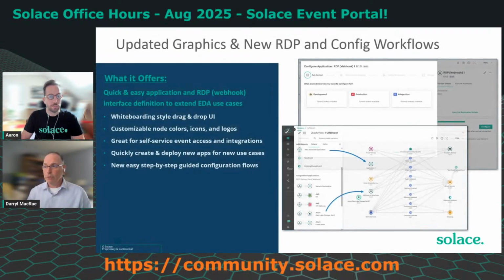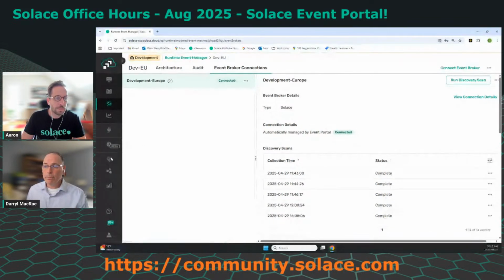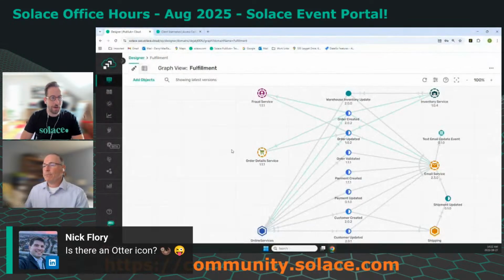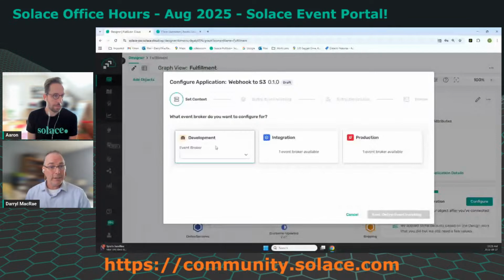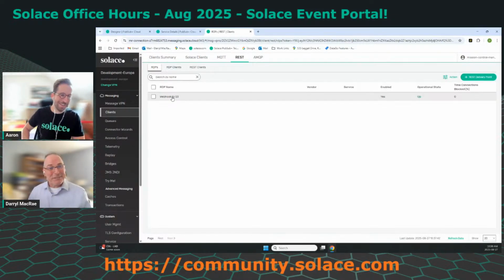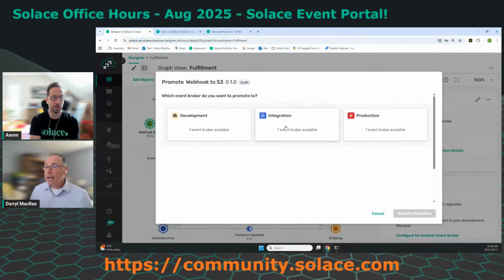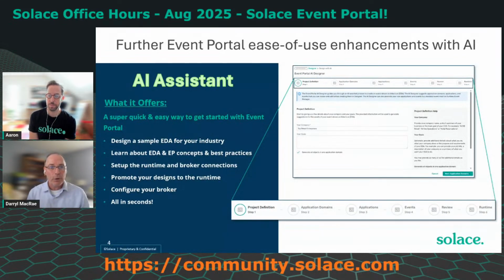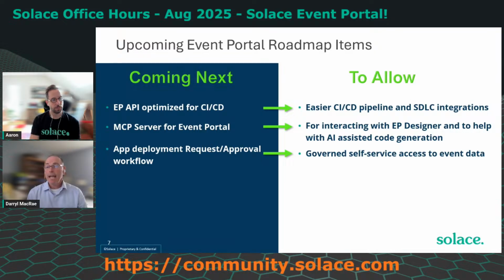Solace Office Hours - Aug 2025 - Event Portal Update!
Welcome back! After a one-month hiatus, this month’s Office Hours will be looking at the Solace Event Portal.  Darryl MacRae, Product Manager for EP, will be walking us through all the new usability improvements and features that make designing and deploying event-driven applications and integrations easier, including:

 • RDP modelling and creation/configuration
 • A guided step-wise configuration workflow for RDPs and apps
 • Customizable node colors, icons, and logos
 • A whole bunch of other updates

Register and mark your calendars for August 27th by visiting and be sure to tune into the livestream on LinkedIn and YouTube to ask any questions live-on-air. Or if you can’t make it, be sure to post your questions in advance

📺 CHAPTERS:
0:00 Welcome to Solace Event Portal Office Hours - Introduction & Platform Overview
3:01 Product Strategy & Roadmap - Access & Govern Investment, New Features Preview
6:12 Starting the Demo - Designer, Runtime Manager & Environment Setup
15:42 NEW Visual Customization Features - Custom Icons, Colors & Snap-to-Grid Layout
21:52 REST Delivery Points Deep Dive - Webhook Configuration Made Simple
31:10 Demo using AWS S3 RDP - Live Configuration & Custom URL Building
37:33 Real-Time Testing & Verification - Publishing Events & S3 Bucket Validation
40:47 Environment Promotion Workflow - Seamless Dev to Production Deployment
47:10 Wrap-up & Next Steps - Feature Availability & Community Feedback